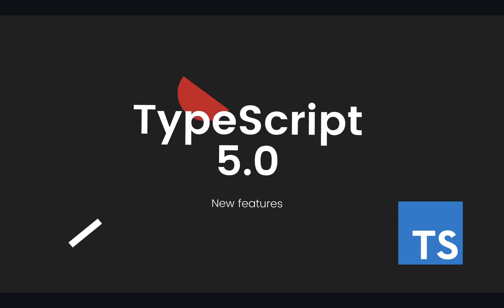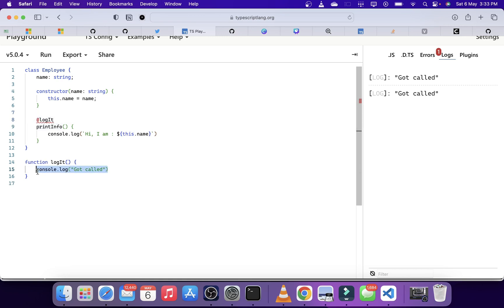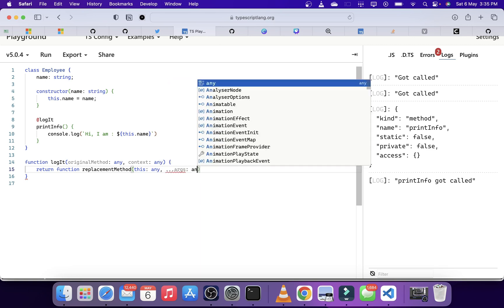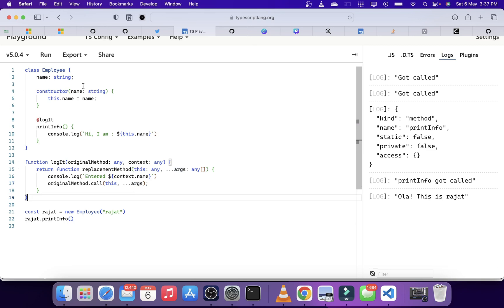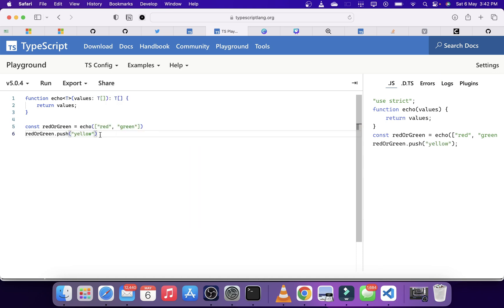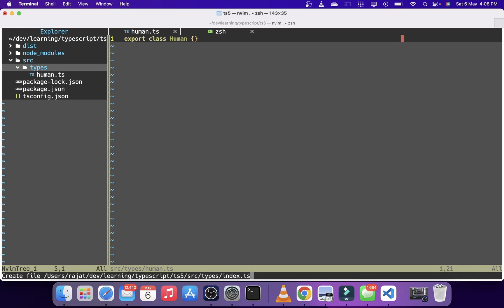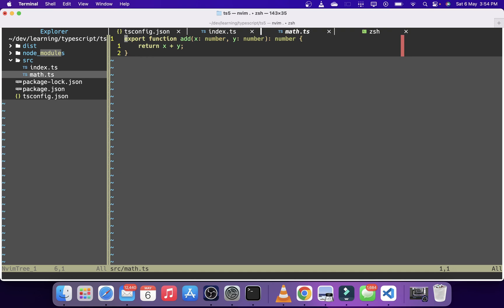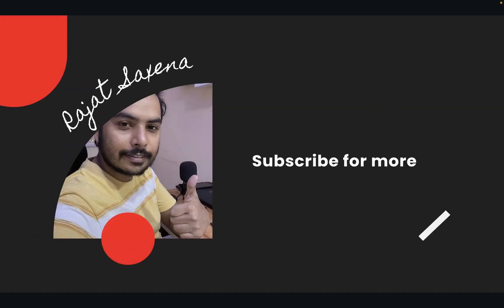What's New In TypeScript 5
Relevant Timestamps
00:00 Intro
00:12 Decorators
05:09 Constant type parameters
07:07 Exporting types using wildcards (*)
09:00 New "bundler" module resolution
10:37 Outro

Have questions? 🙋‍♂️
Come ask in our Discord channel A lot of like minded folks are there.

Want to learn web development in Hindi? Checkout our other channel 📺

1. CourseLit: An open-source LMS.
2. Letters: An inbox for your newsletters